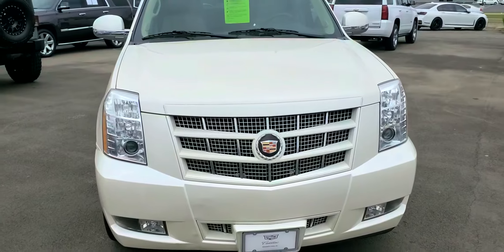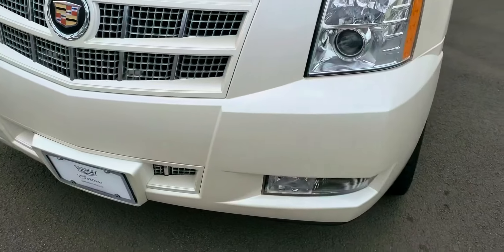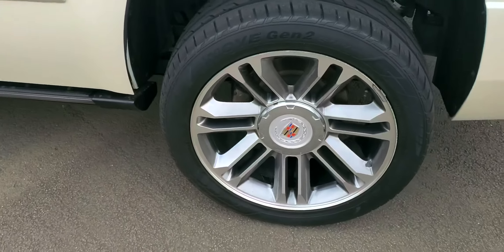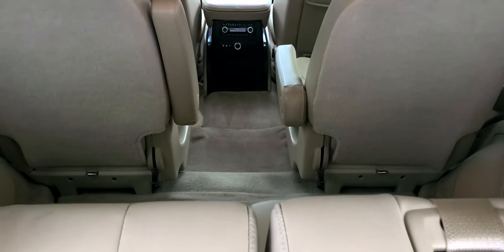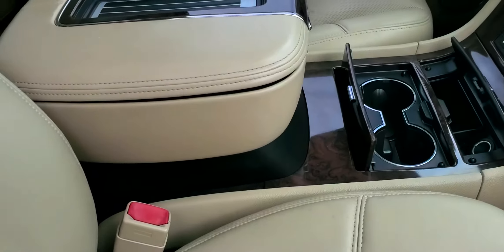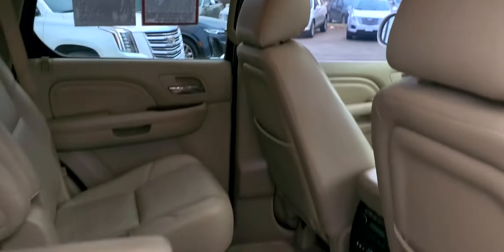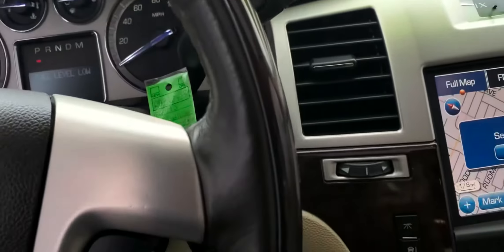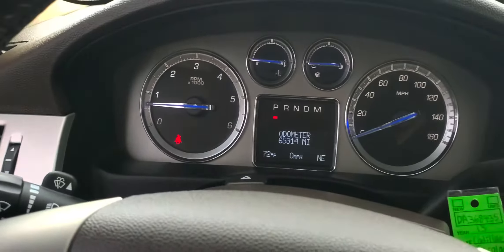2013 Cadillac Escalade @ Wagner Cadillac